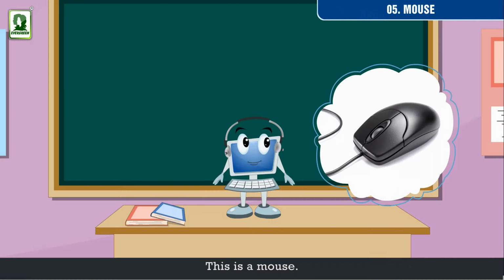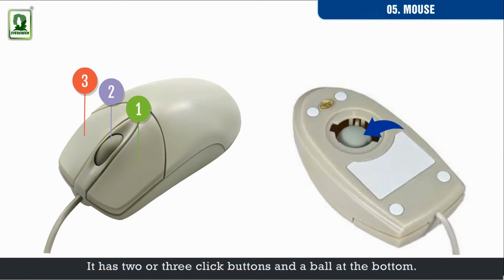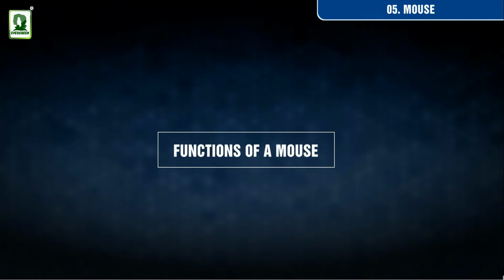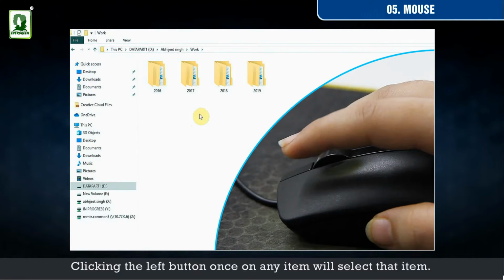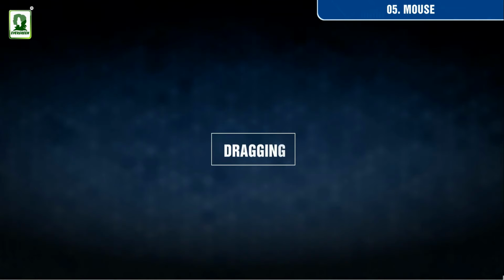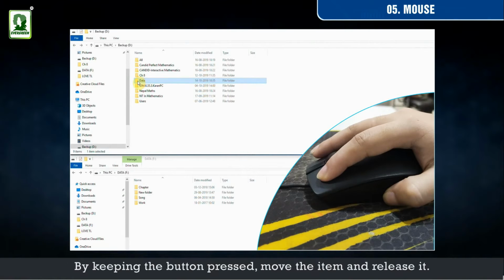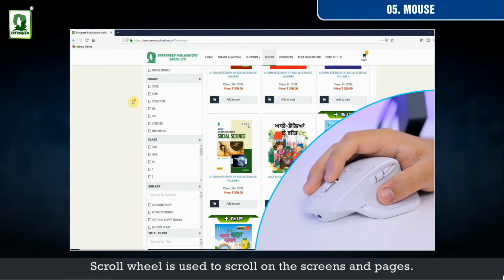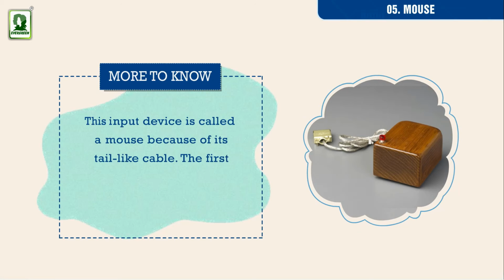EVERGREEN PUBLICATIONS || CLASS 1 CANDID CHIPS AND BYTES || CHAPTER 5 MOUSE